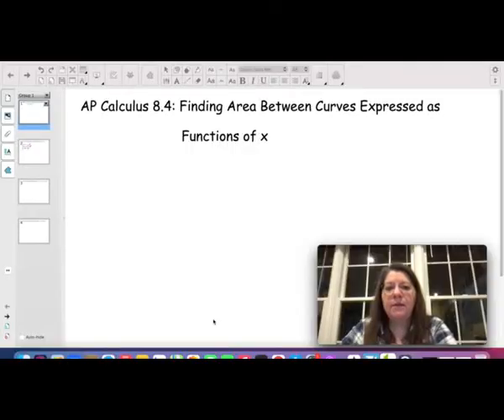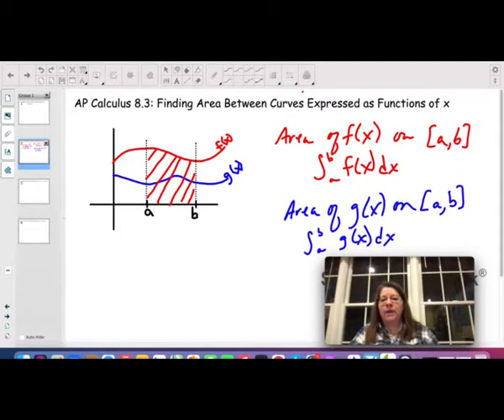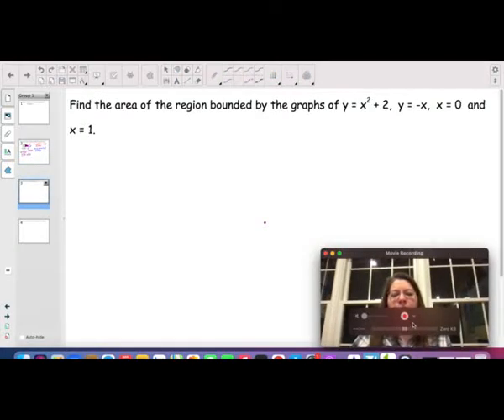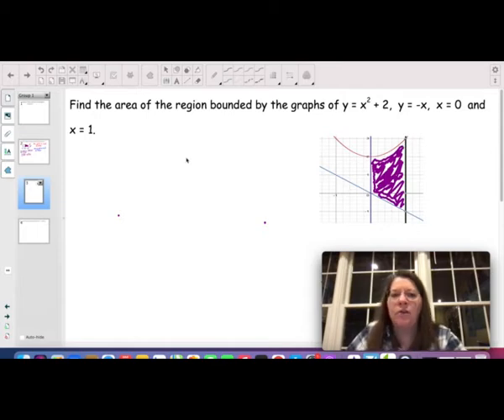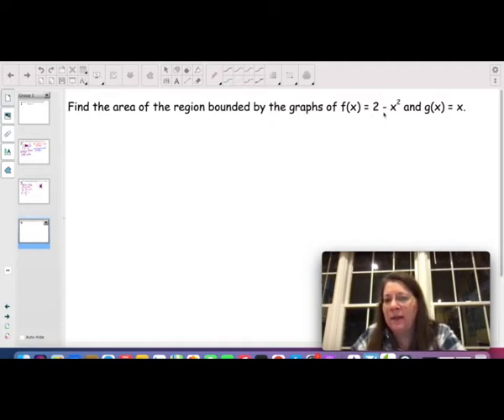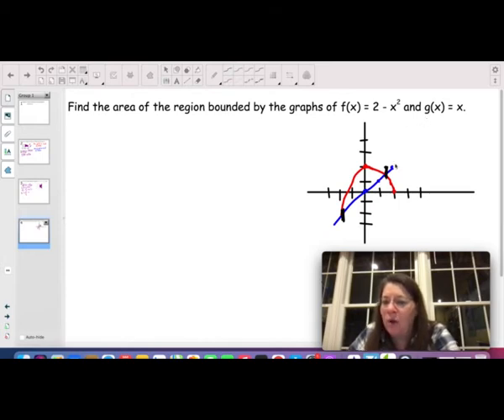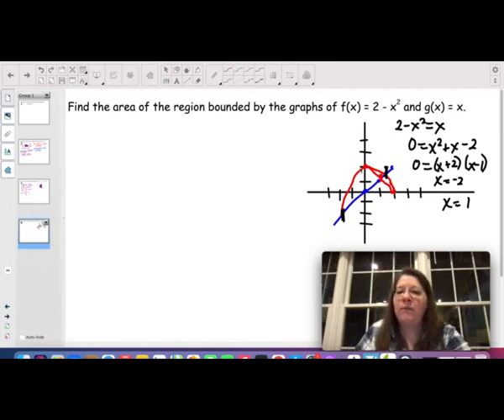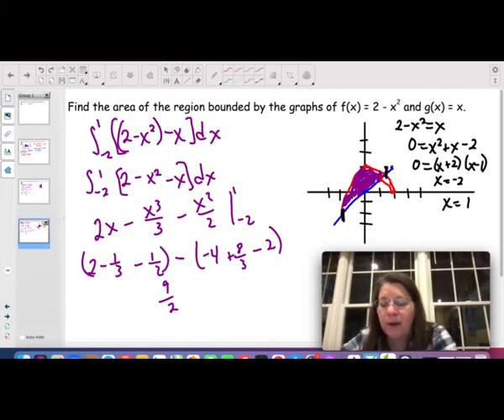AP Calculus 8.4: Finding Area Between Two Curves Expressed As Functions Of X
Using definite integrals to find the area between two points.